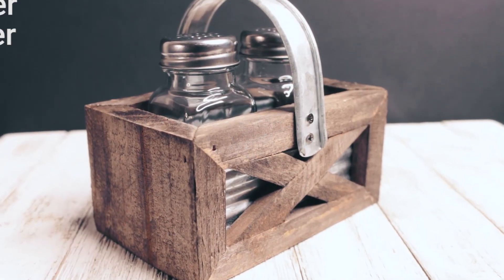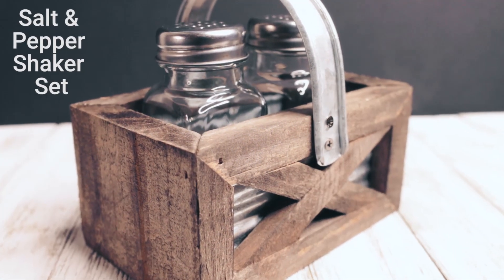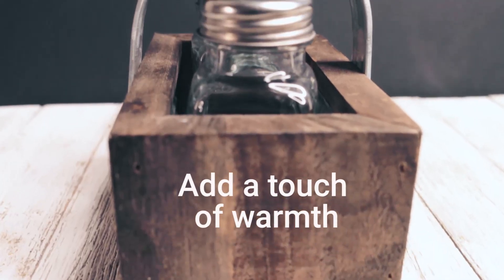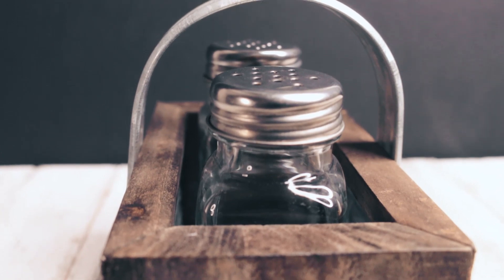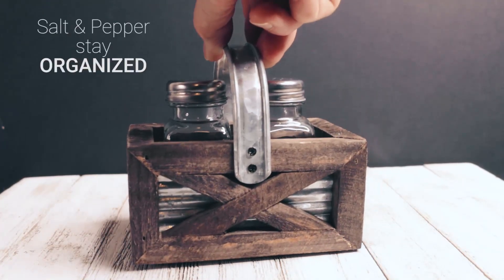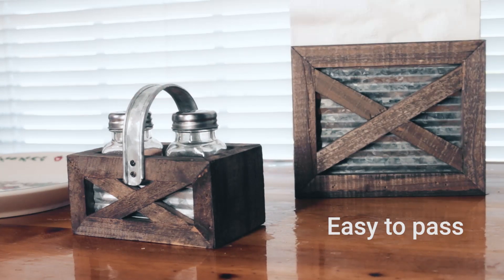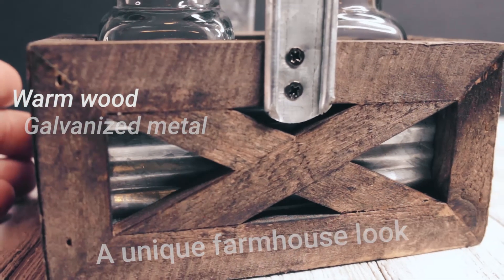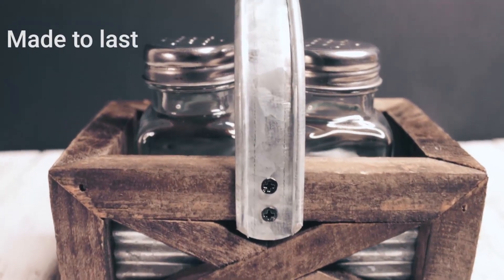Autumn Alley Salt & Pepper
Amazon Listing